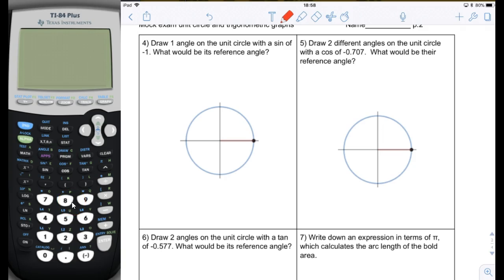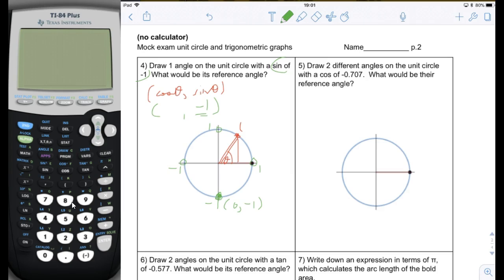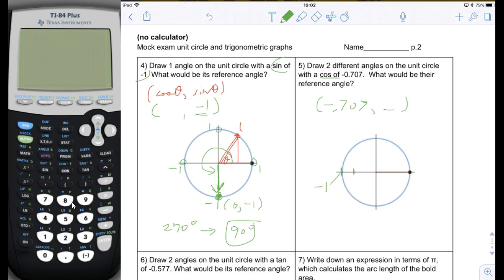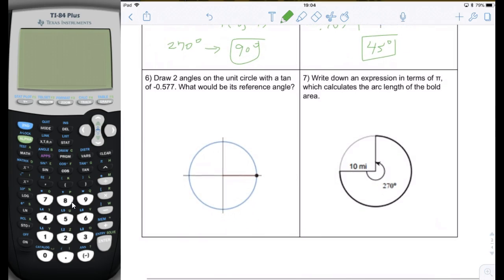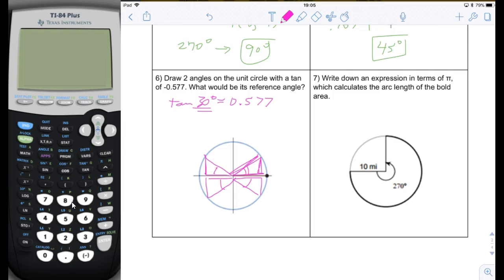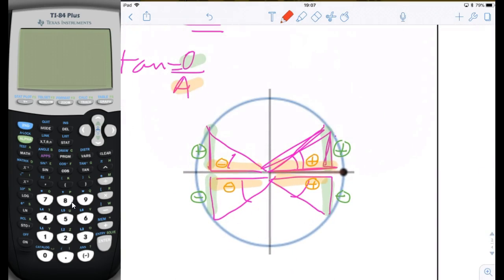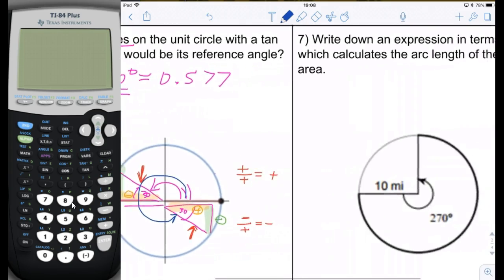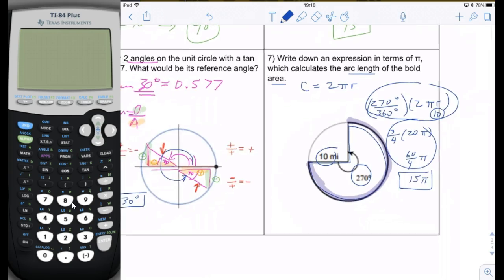math10 mock unit circle core p2